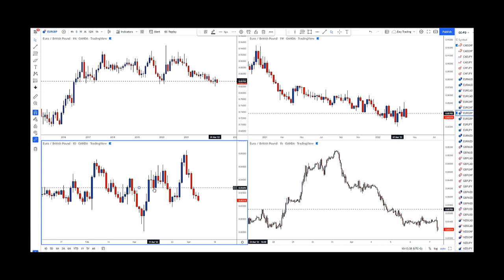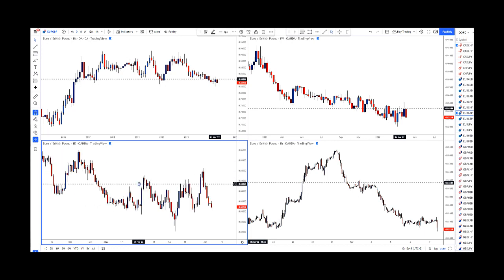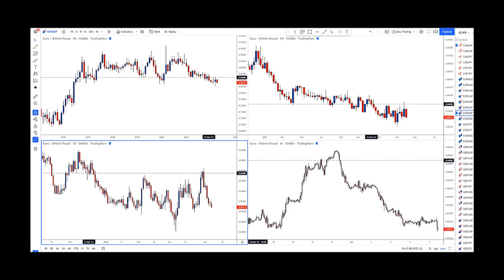EURGBP Short-Term Forex Daily ACAT Setup. (5:1 Move)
You need to watch this forex trading video. Why? Because it is a perfect illustration of the fact that our trading approach is scalable, whether you are a forex position trader or a forex scalper. The price action analysis, the forex candlestick patterns, the forex patterns – everything is the same. Choose your trading style, and use the right time-frame combinations, and trade the way you prefer.

Listen, as Darko plays the video showing the possible setup way in advance, then walks you through this short-term trade, and explains the technique of visualization that he uses to set up a trade. So powerful. The entry, the stop, the result…it’s all in the video!

We’d love to have you join us and help you turn the corner to the positive with your forex trading!